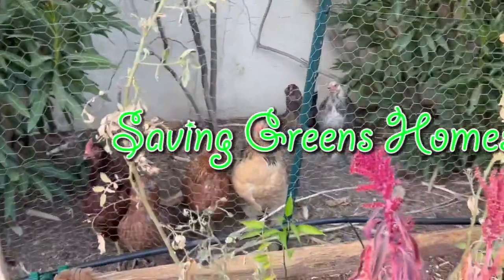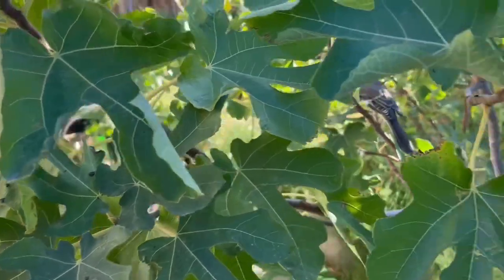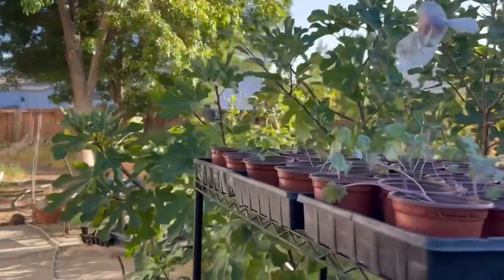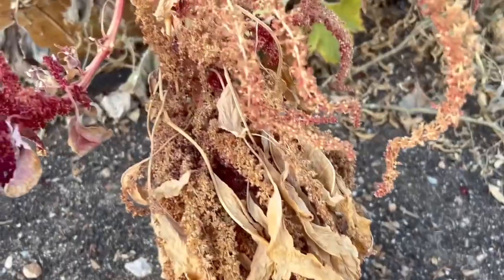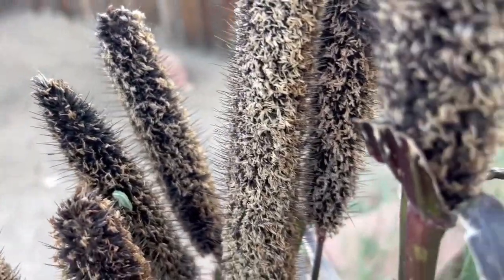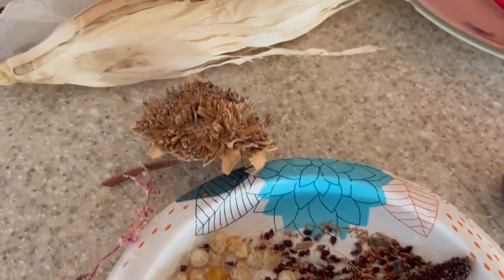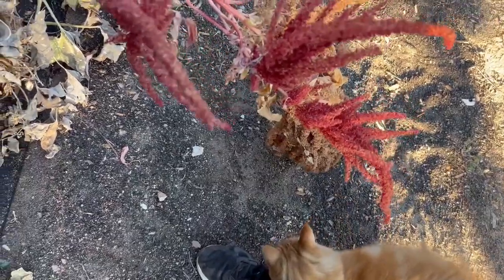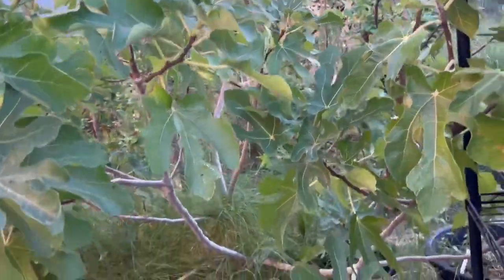Growing Chicken Food/Birds Attacking Fruit Trees/Sunny Catches Bird/Bird Catches Sunny